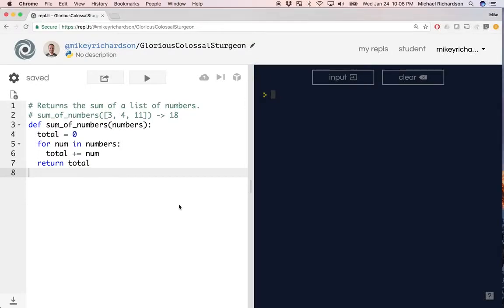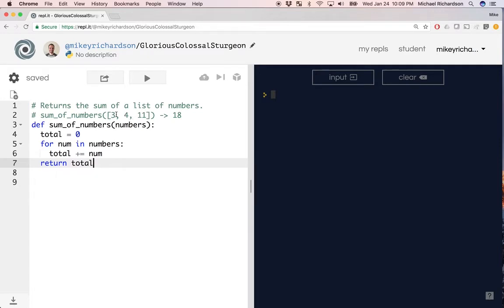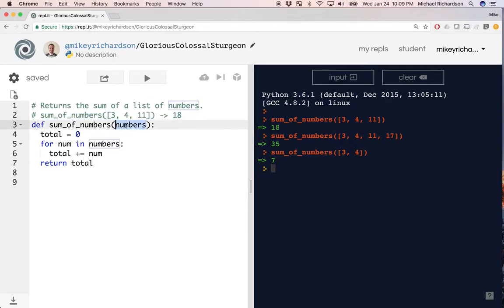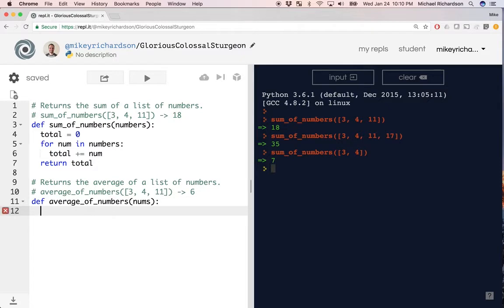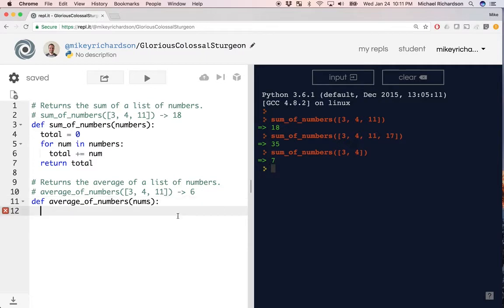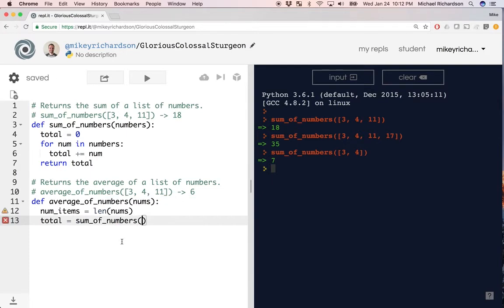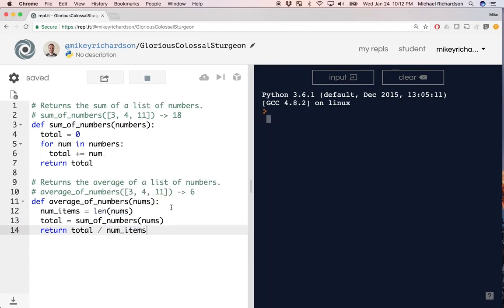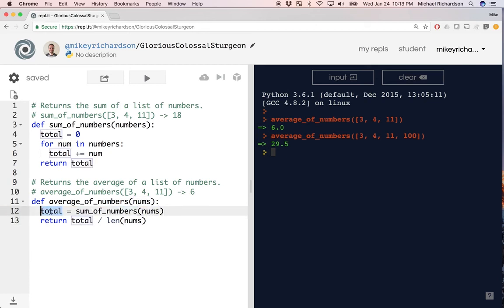Functions that use other functions